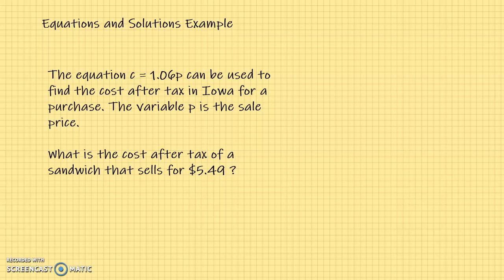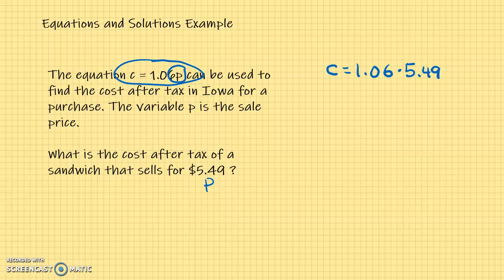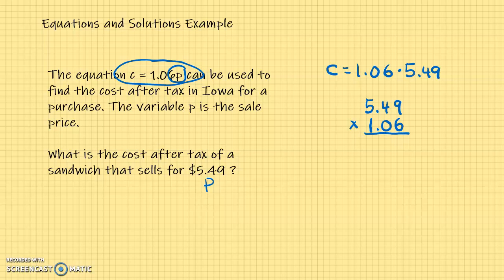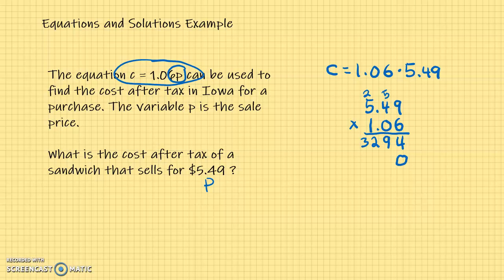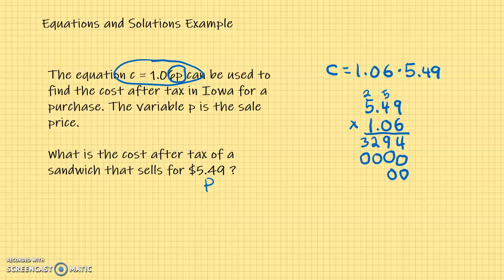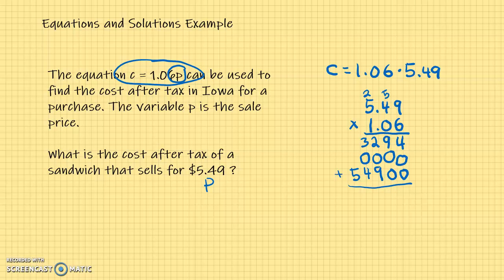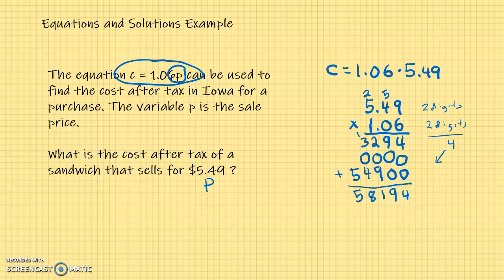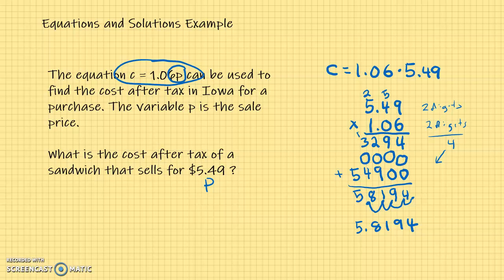Equations and Solutions Example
Learn how to solve a simple problem that involves an equation with decimals